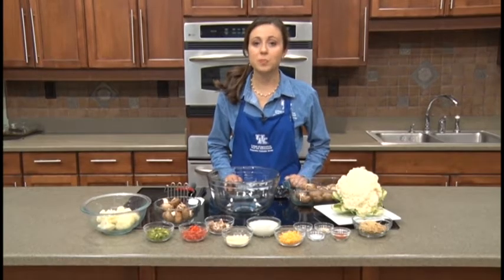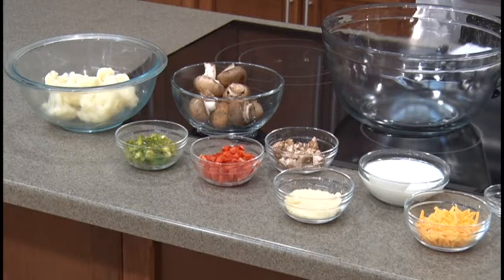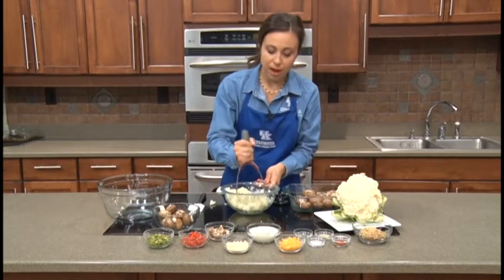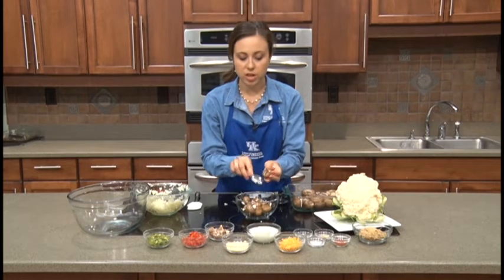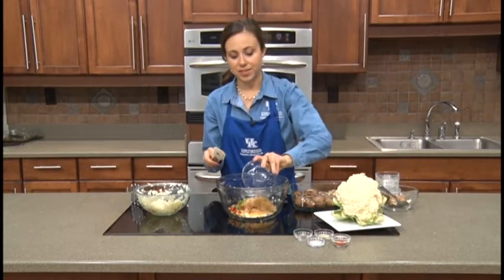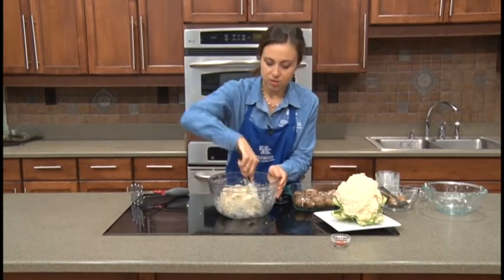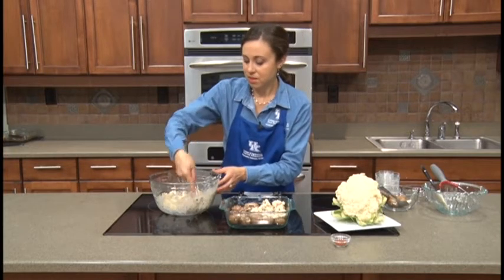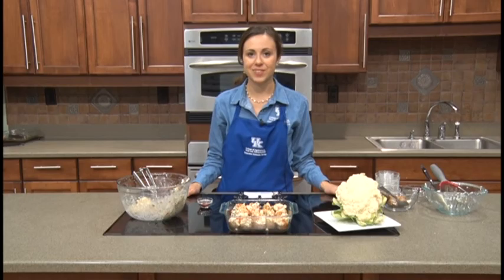CauliflowerMushroomPoppers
This week on NCTV, host Kelly Burgess shows us to make a delicious tailgating treat!